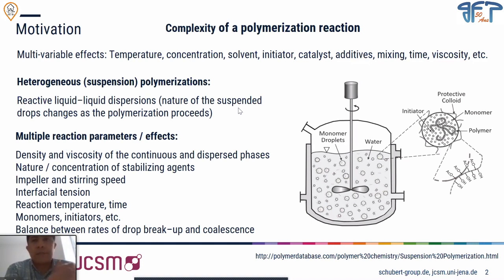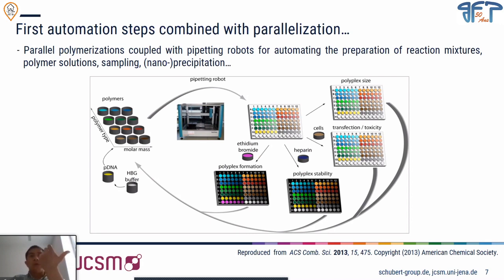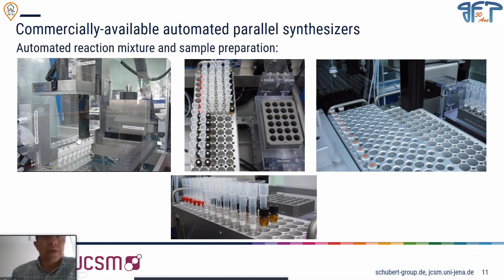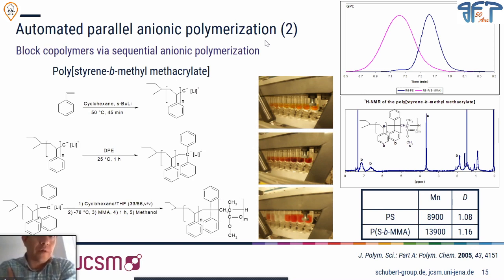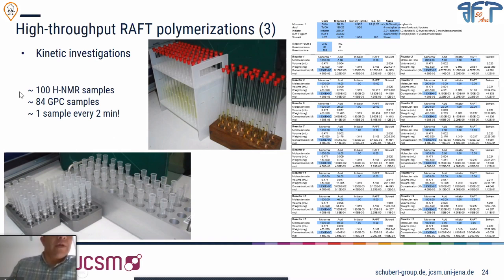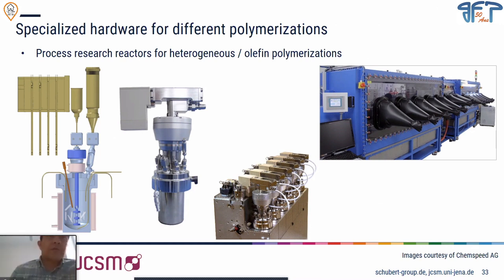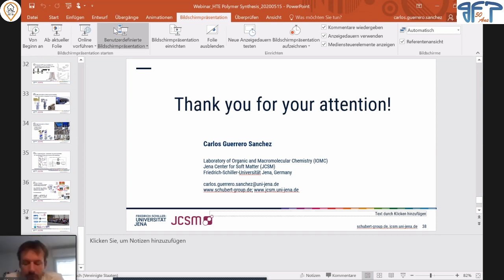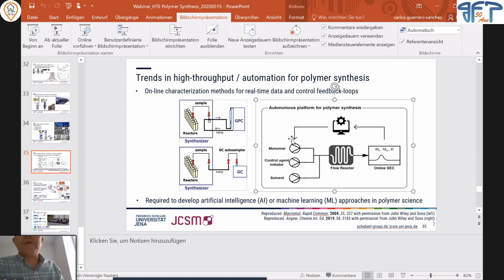Stay at Home Polymer Webinar n°2 Carlos Guerrero Sanchez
Carlos Guerrero Sanchez  will present us his last results on «High-Throughput / -Output Techniques for Polymer Synthesis»